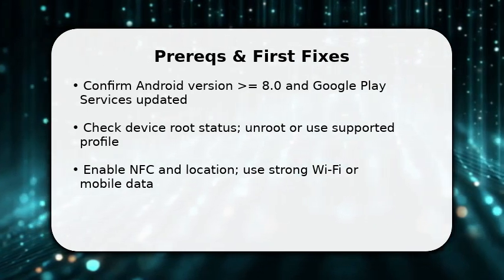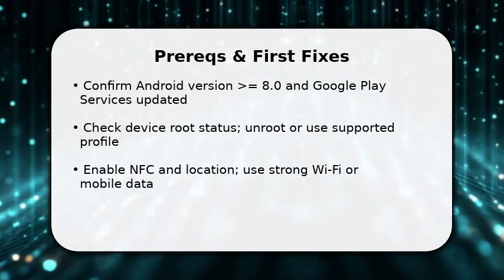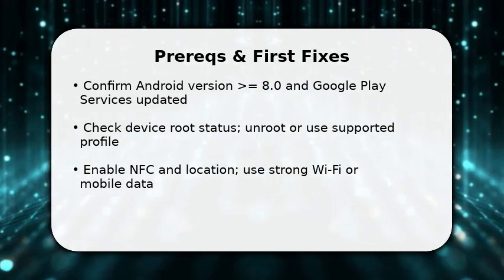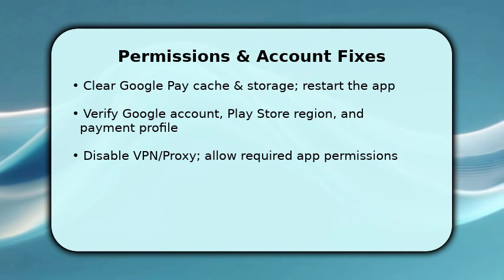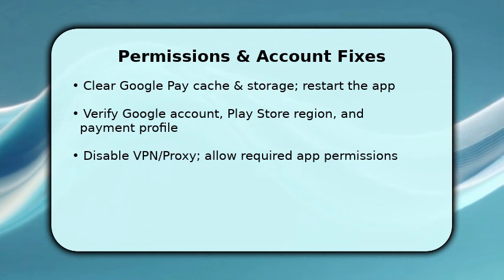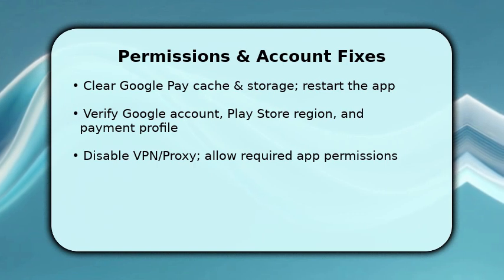How to Fix Google Pay Can't Be Used on This Device (full Guide)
Discover the steps to resolve Google Pay issues on your device. This comprehensive guide covers troubleshooting methods, compatibility checks, and updates needed for a seamless experience with mobile payments.